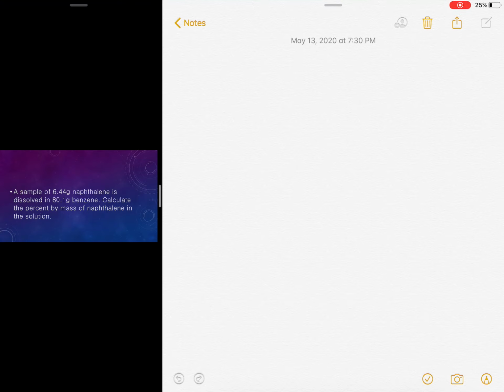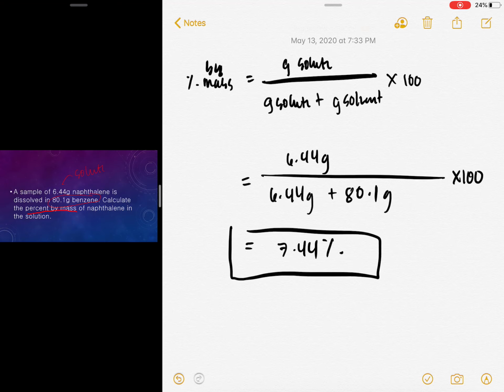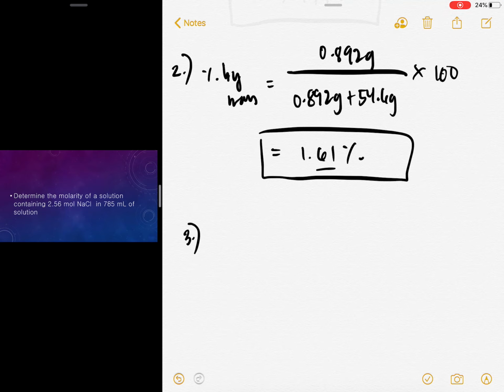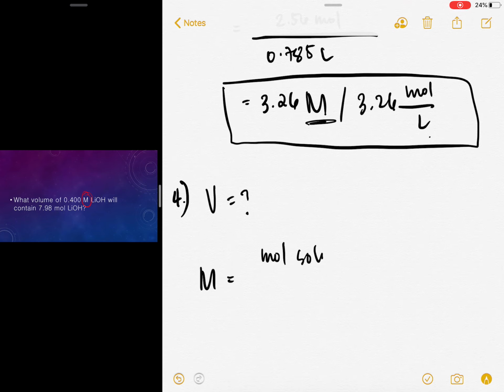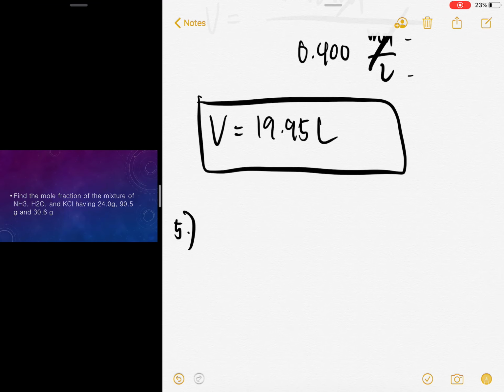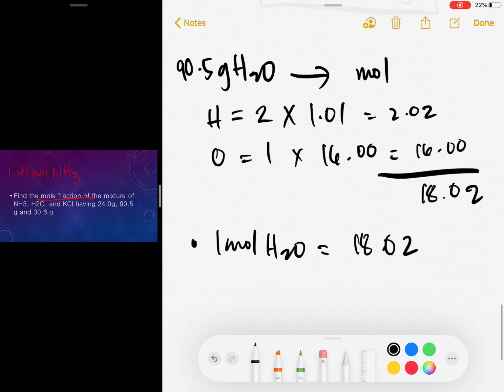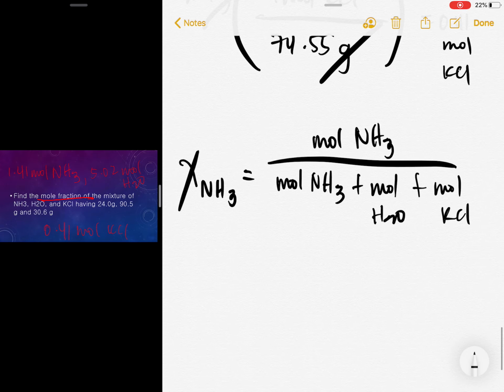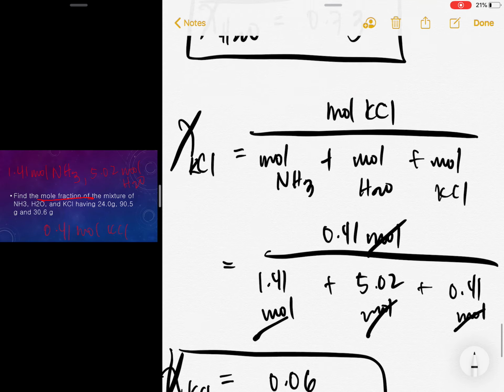Sample problems - molarity, molality, mole fraction, % by mass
Hello! If you have a specific topic in mind that you want to study, let me know. I will try to make a video about it.